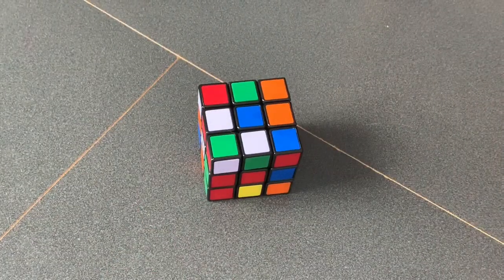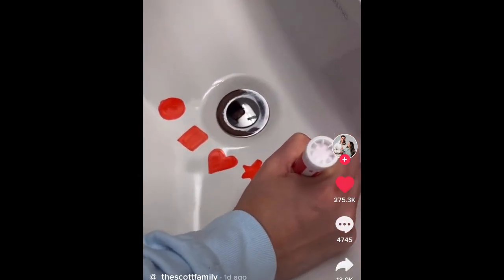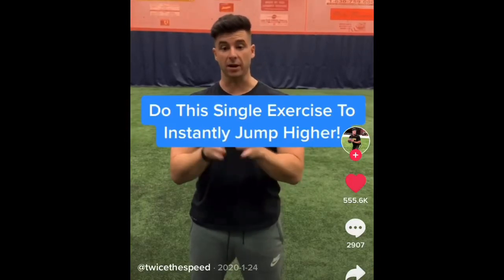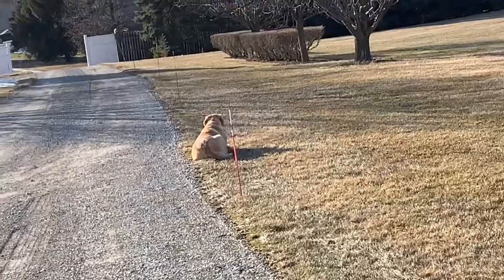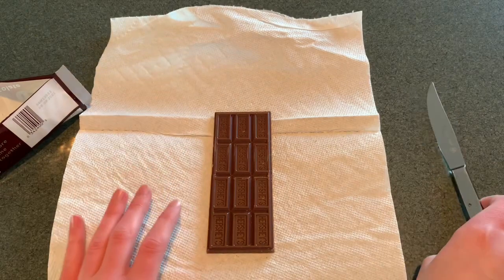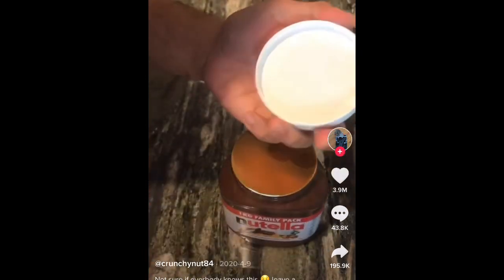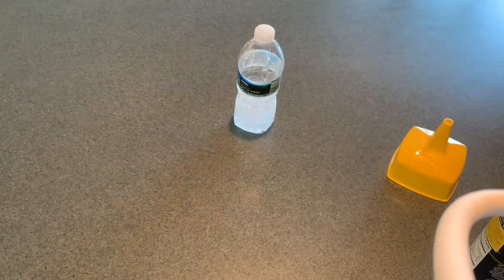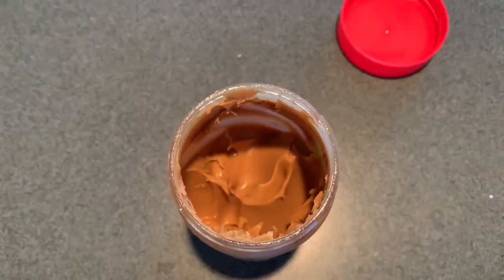Testing TikTok Life Hacks To See If They Work (they worked, crazy discovery)